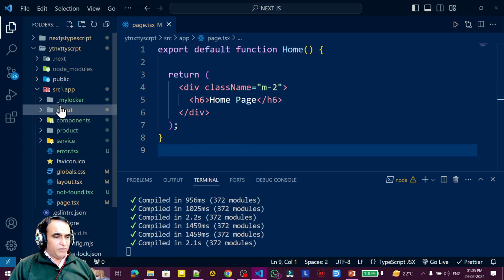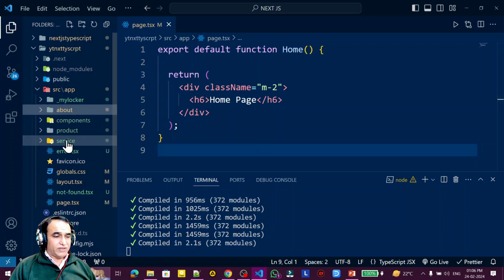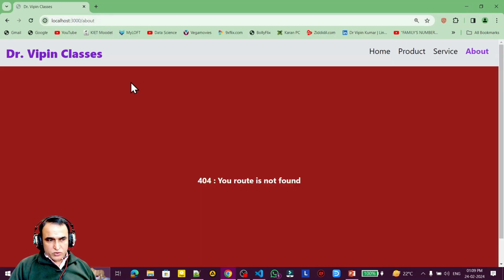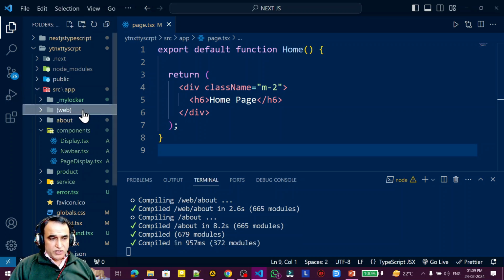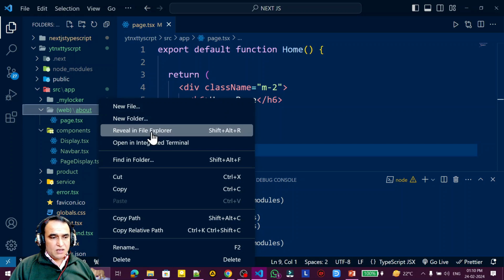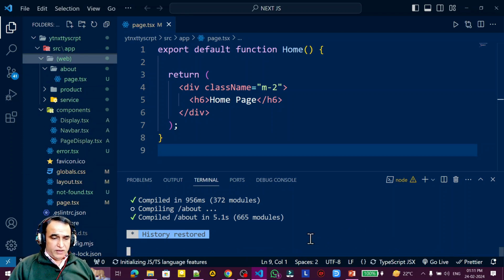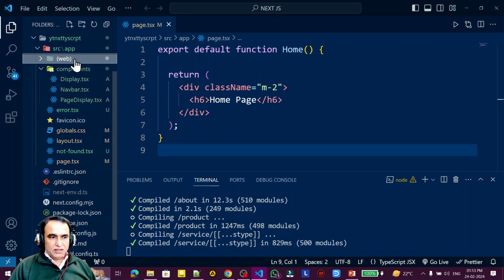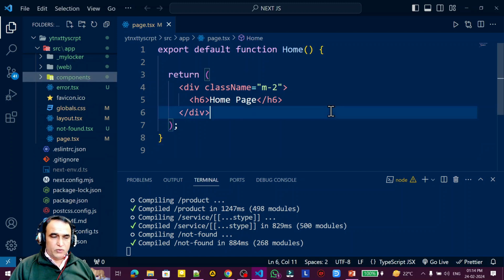Route Group in Next.js Typescript | Next js 14 Tutorial -15 | Dr Vipin Classes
Route Group in Next js

next js route group
use of route group